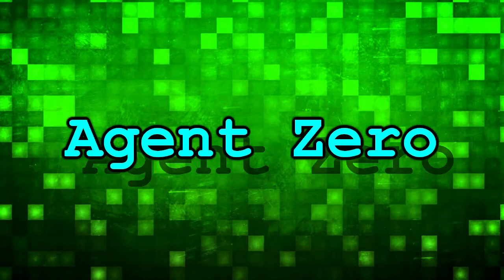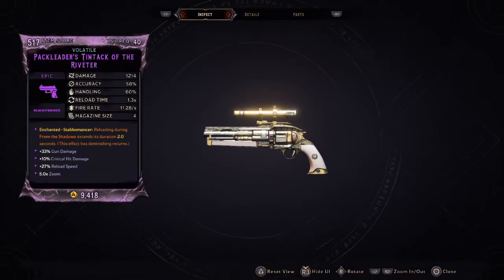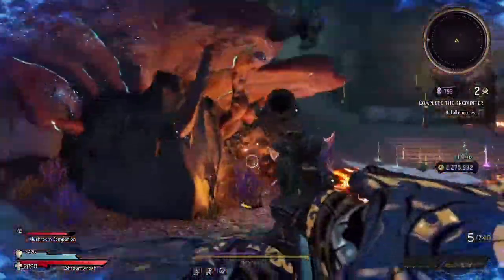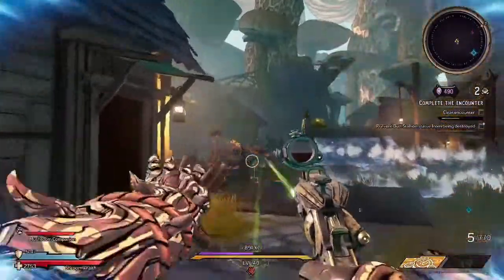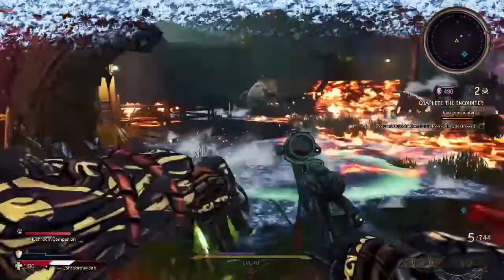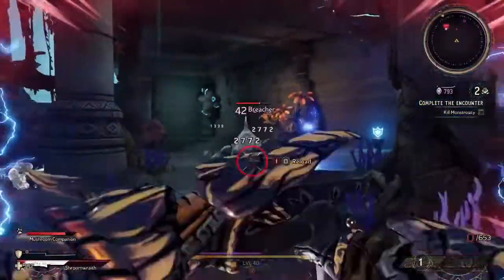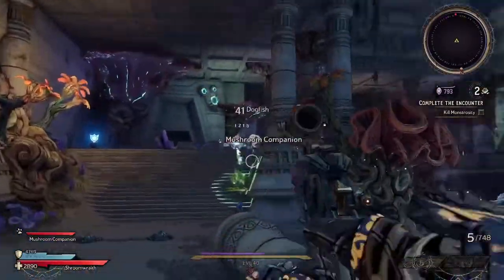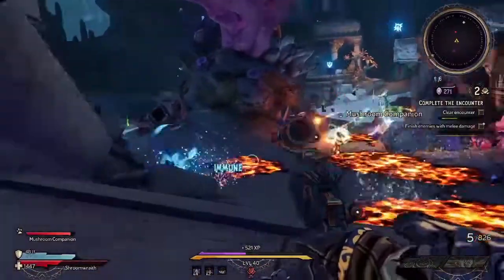Tiny Tina's Wonderlands | Tintack Blackpowder Pistol [Fate or Hate?]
In this video you'll see The Tintack Blackpowder Pistol in Tiny Tina's Wonderlands. I'll show you the overview of the gun then get into some gameplay where I'll talk about the gun and if it's a gun that's fated to be in your arsenal or if you'll hate it and should trash it!

The Message that I'm using is the Packleader's Tintack of the Riveter!